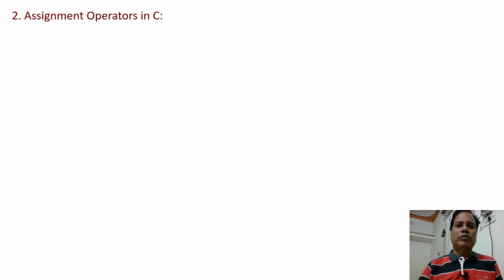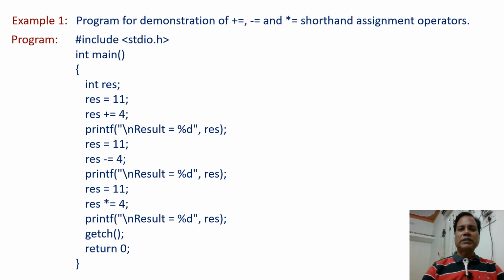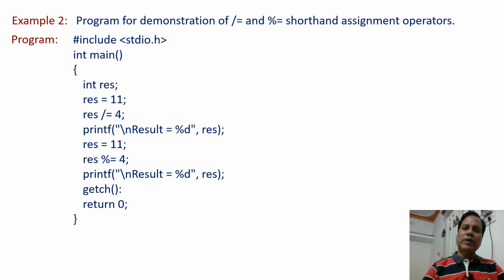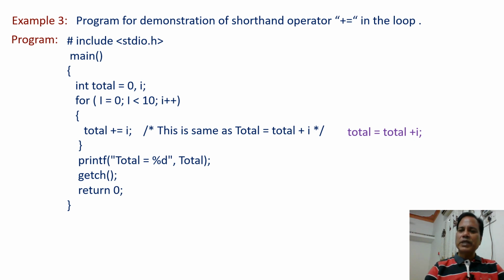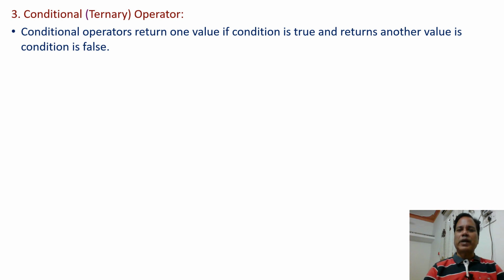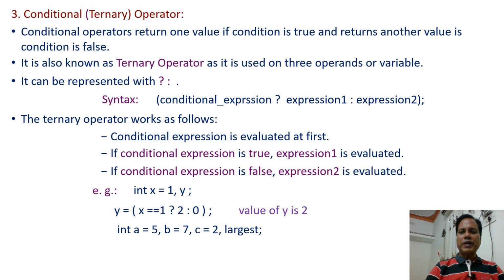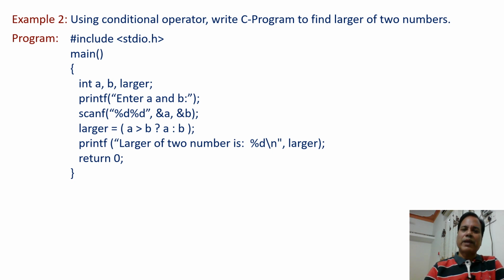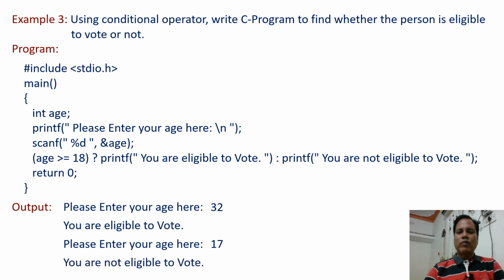1 15 Assignment and Conditional Operator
This lecture explains  Assignment and Conditional Operator in C Programming.